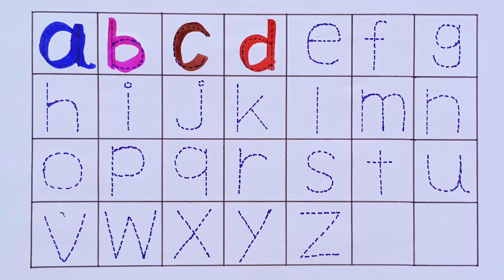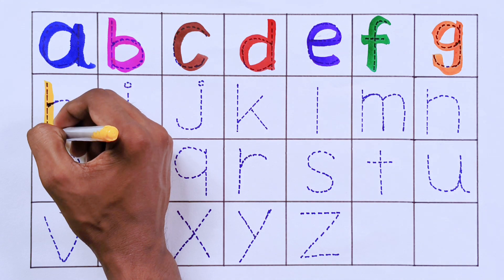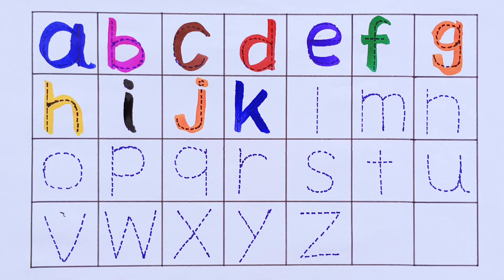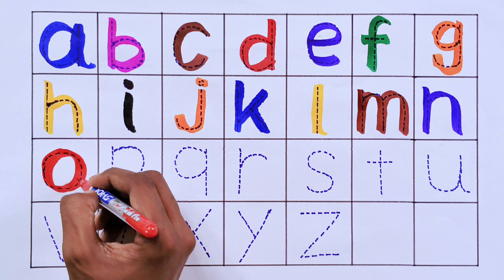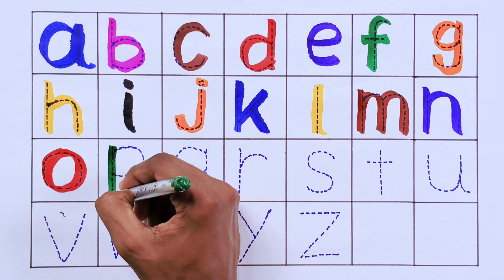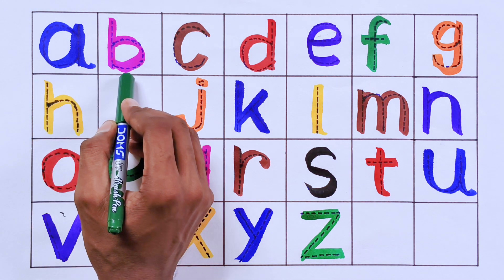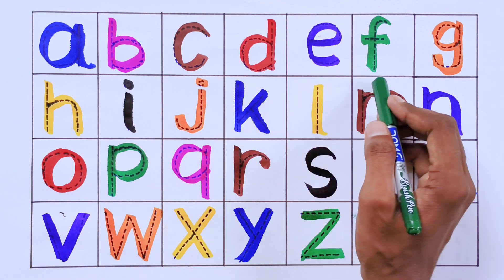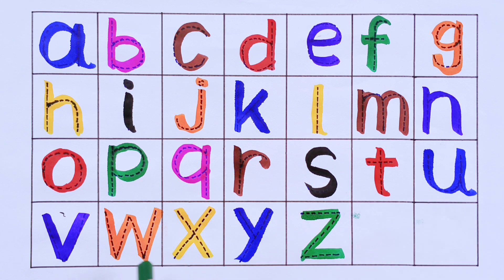abcd, a for apple b for ball, alphabets, abcde, phonics song, english varnamala, 29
Learn how to write English Alphabets with multiple colors. This video is helpful for children to learn Alphabets writing. A for apple B for Ball.

Your query -

English alphabets
Abcd cartoon
a for apple b for ball
alphabet
phonics song
abcdefg
abc
abc song
nursery rhymes
Capital letters